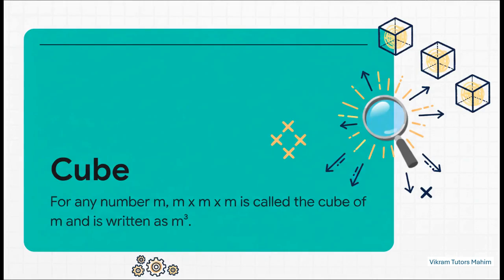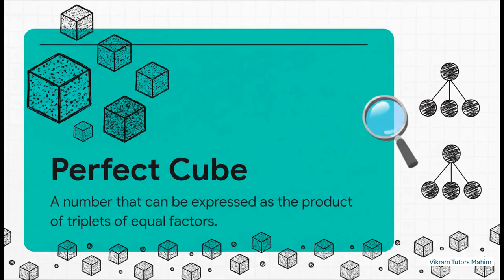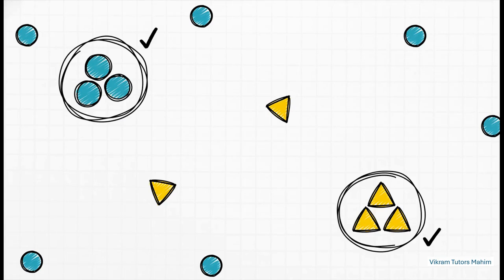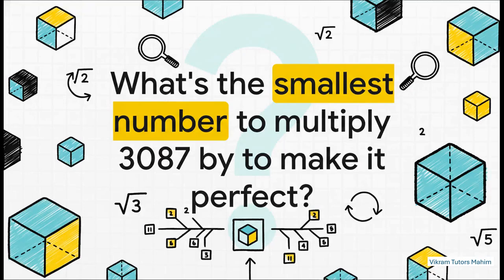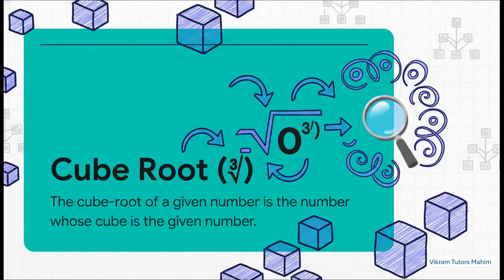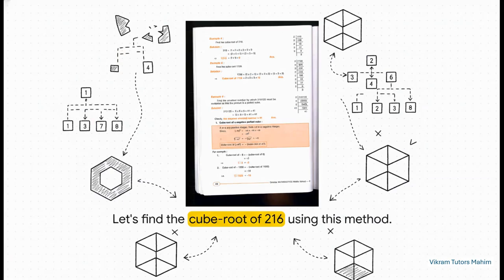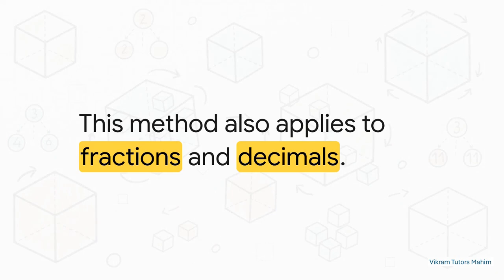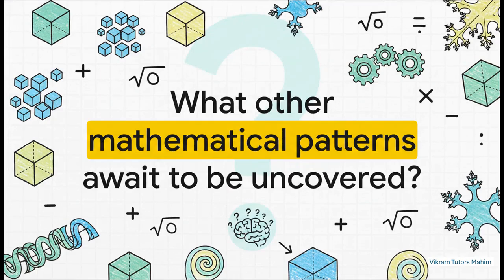Standard 8 Chapter 4 Cubes and Cube Roots shorts